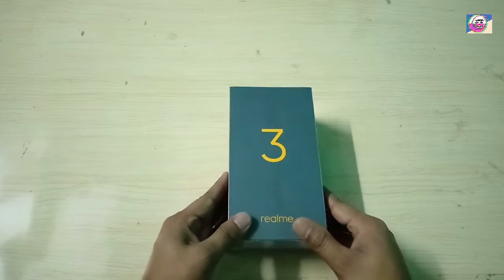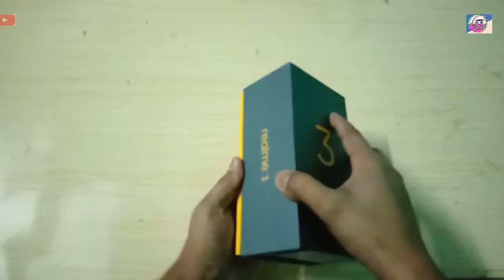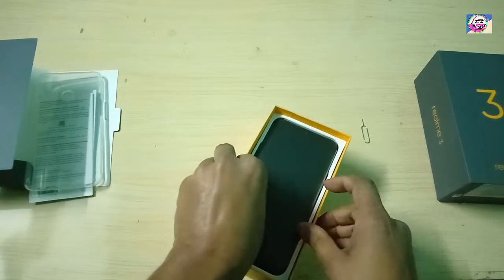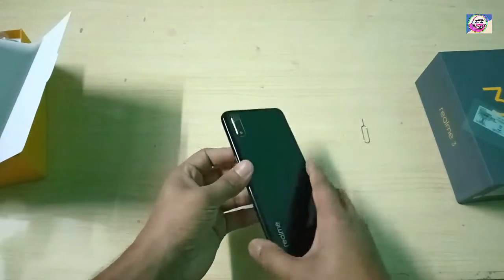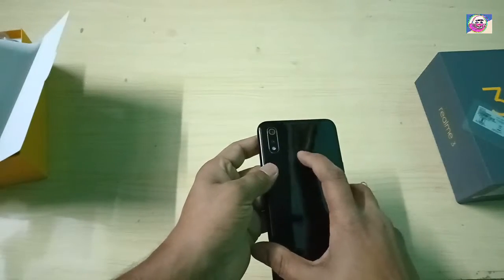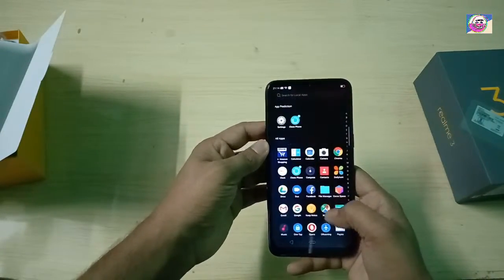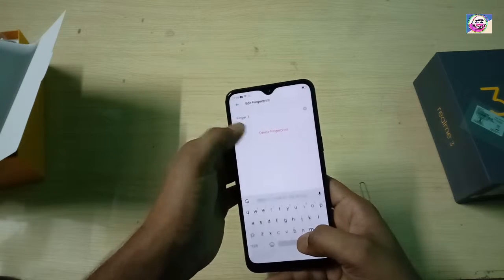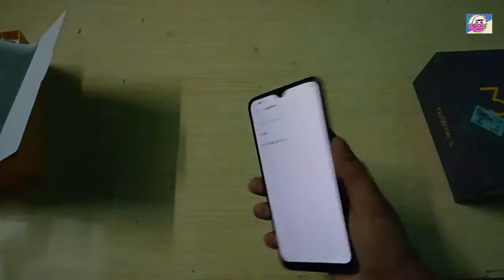Realme 3 Unboxing & First Look - Best Performance in Budget🔥🔥🔥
Hello Friends, Iss video me mene unbox Kiya hain Real me ke naye Real Me 3 (3GB/32) varient wale mobile ko.

Ummed hai apko video pasand ayegi.